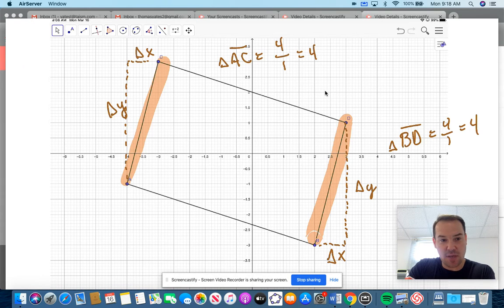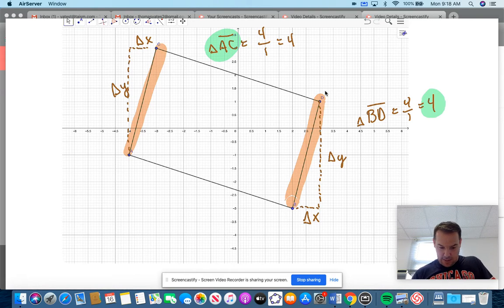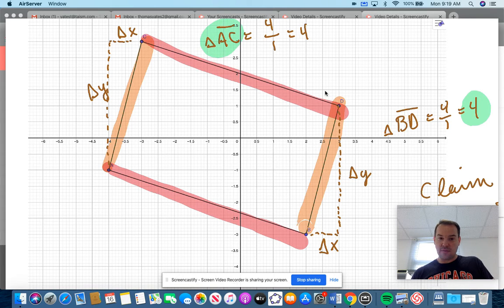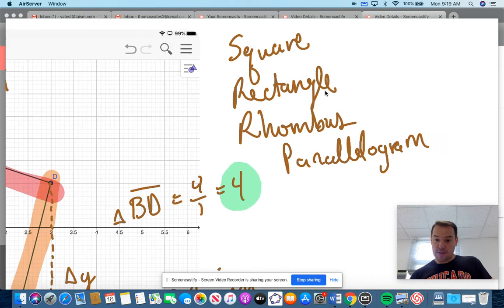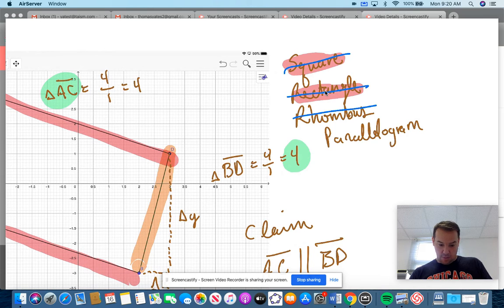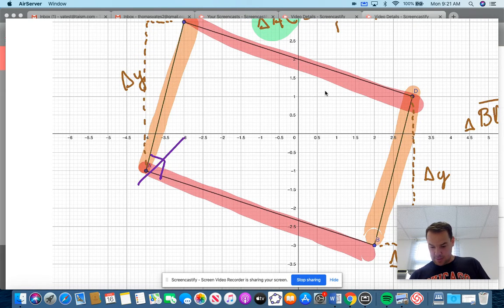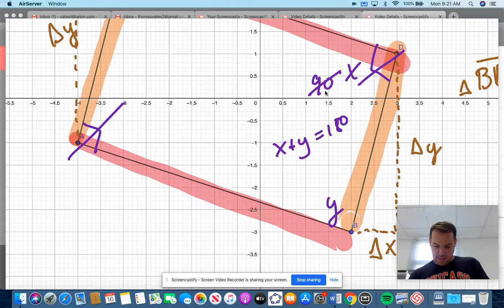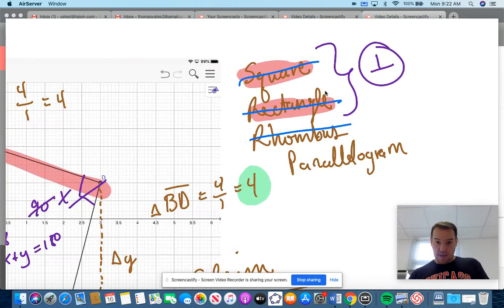L3 - Proving Quadrilaterals from points in space